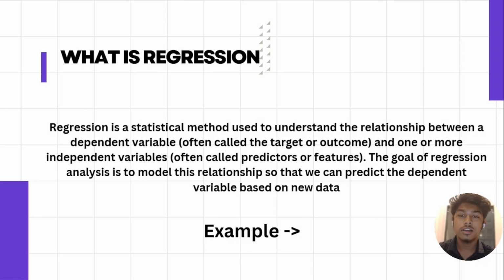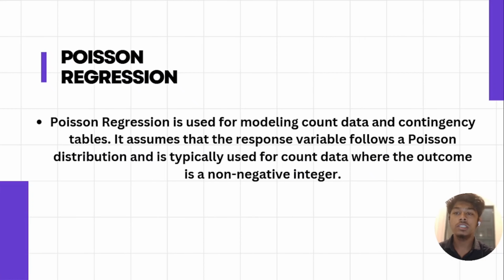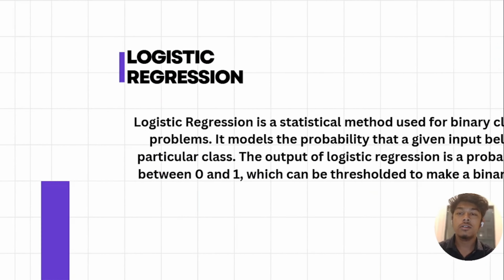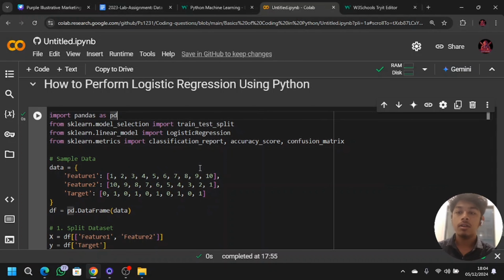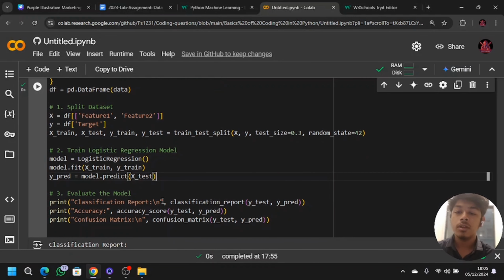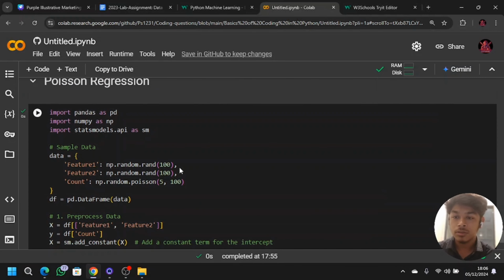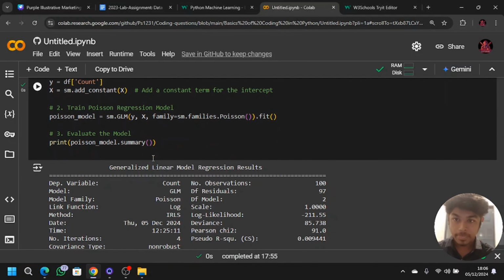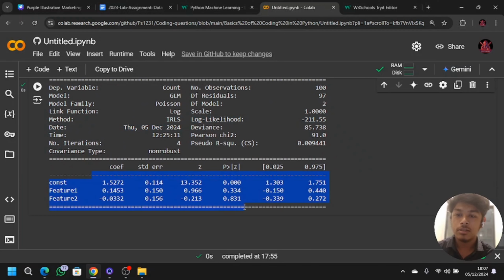LOGISTIC REGRESSION MODELING | DATA SCIENCE